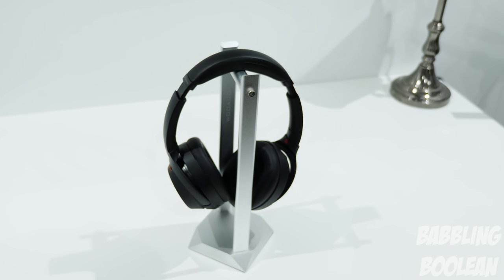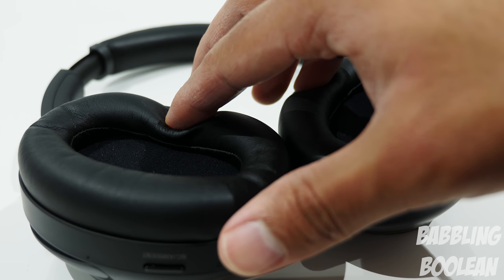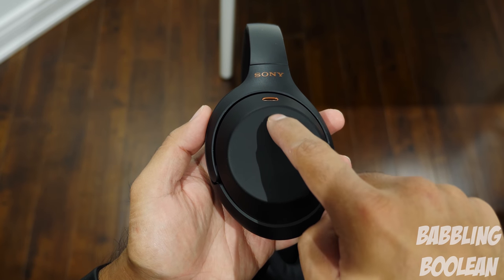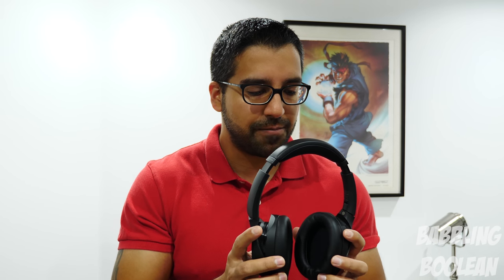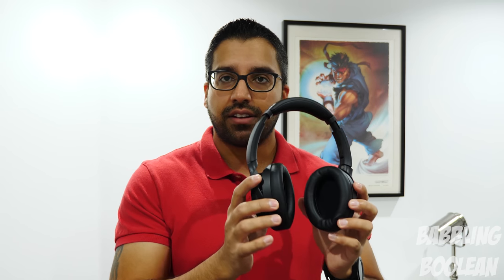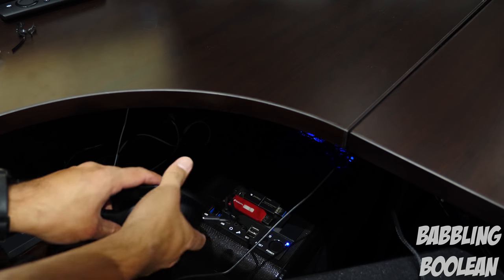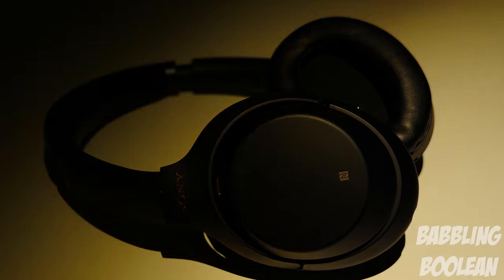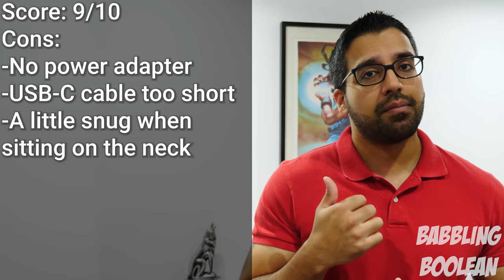Sony WH-1000XM3 Review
Review of the Sony WH-1000XM3 noise cancelling wireless headphones.